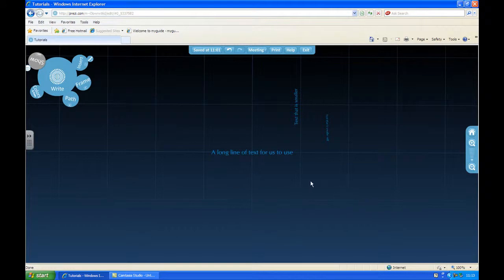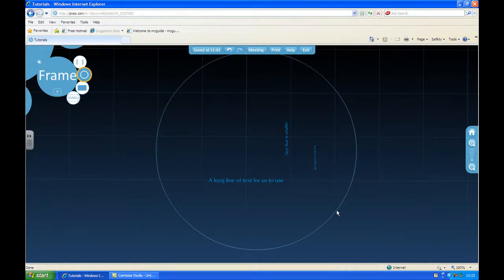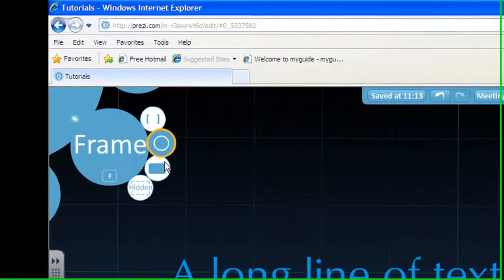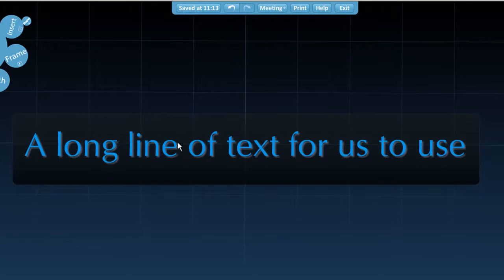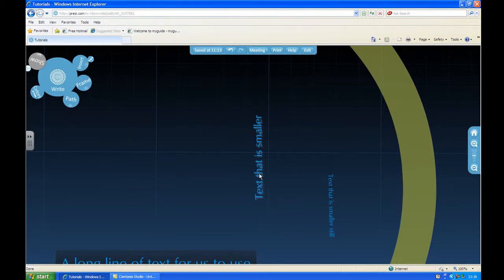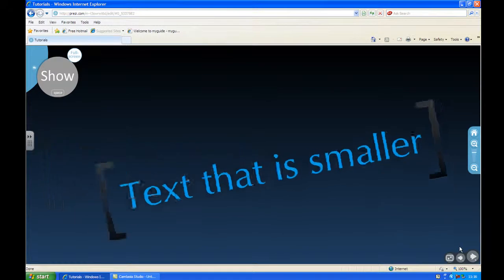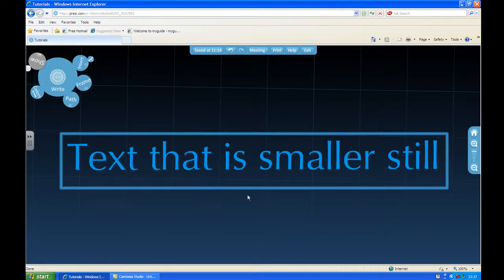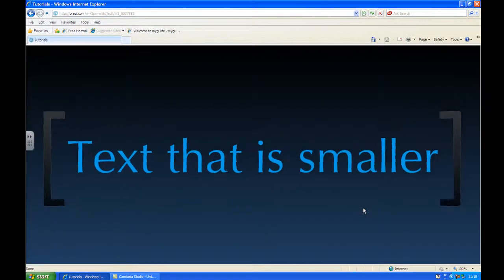Brackets and Frames.mp4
Tutorial for prezi using brackets and frames